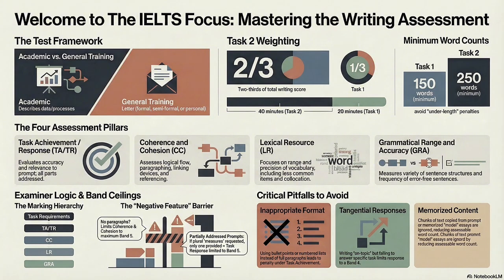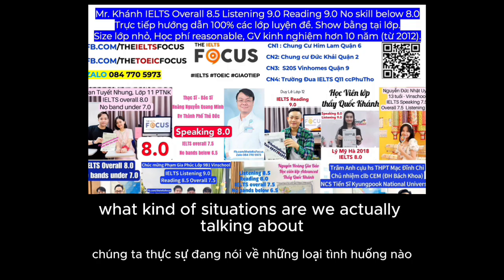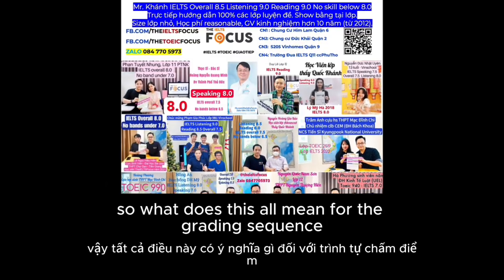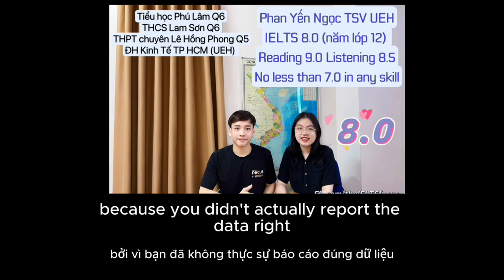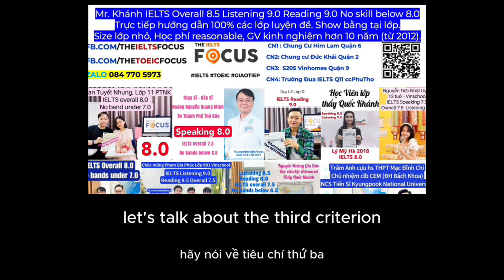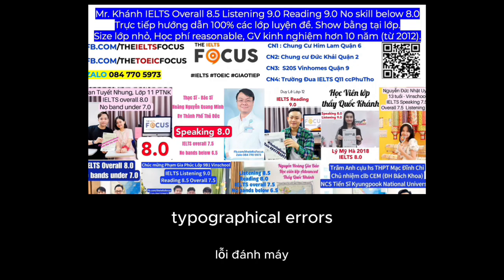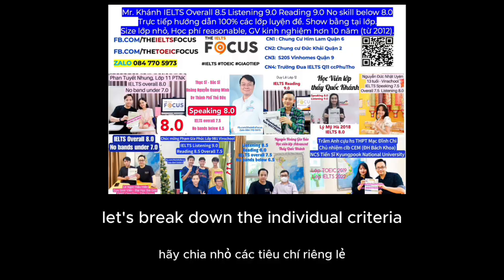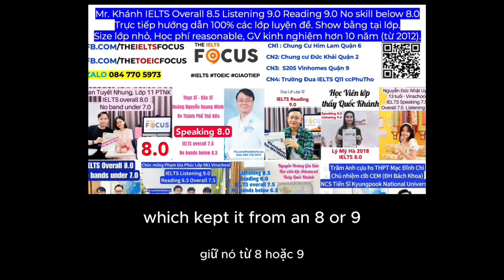Hiểu rõ về Writing IELTS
-chọn tốc độ x0.75 có thể thêm autosub tiếng anh hoặc tiếng việt để dễ hiểu
-ghi nội dung hiện trên màn hình vào vở

lớp trực tiếp chỉ từ 2-5 bạn. Thầy Khánh IELTS 8.5 hướng dẫn lớp advanced trực tiếp, không dùng trợ giảng. Lớp cơ bản được hướng dẫn bởi Mr. Phương 8.0 IELTS (chương trình thsi PPGD Tiếng Anh -Edith Cowan). Học phí reasonable. Size lớp nhỏ, ít người biết, ko chạy ads, ko KOL, chỉ có 1 giáo viên dạy lớp luyện đề IELTS duy nhất là thầy Khánh IELTS 8.5 (từ 2012). 💕Hồng An NCS Tiến Sĩ Michigan Tech University